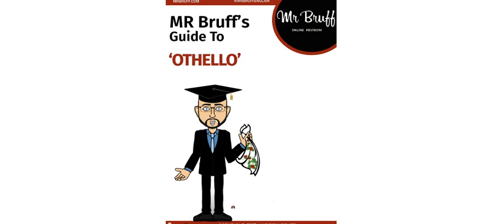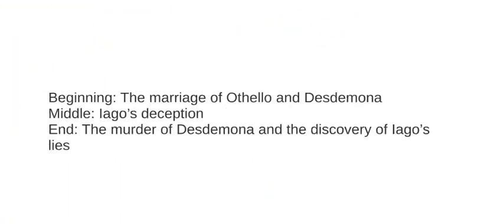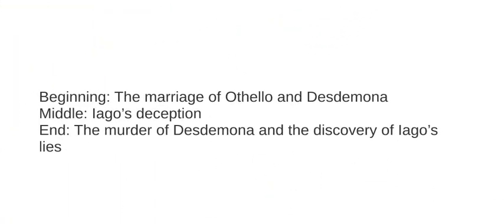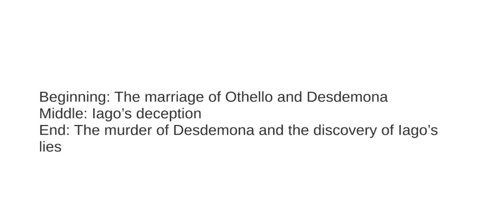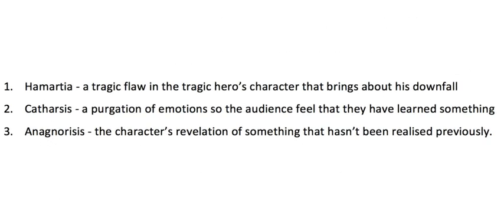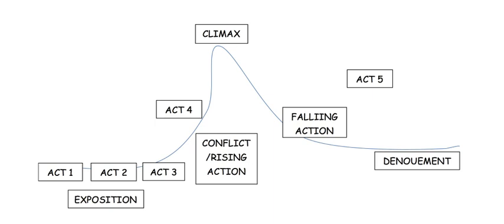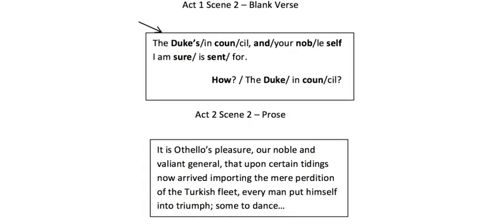Othello: Structure Analysis